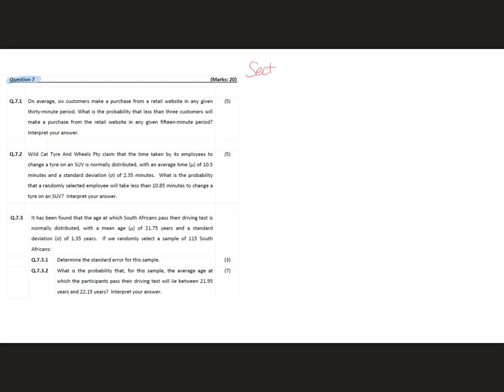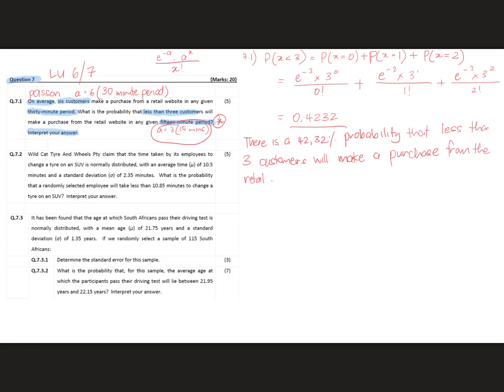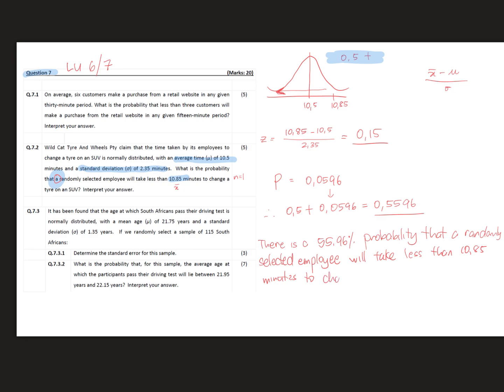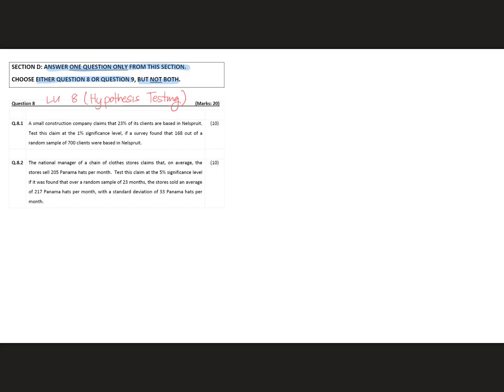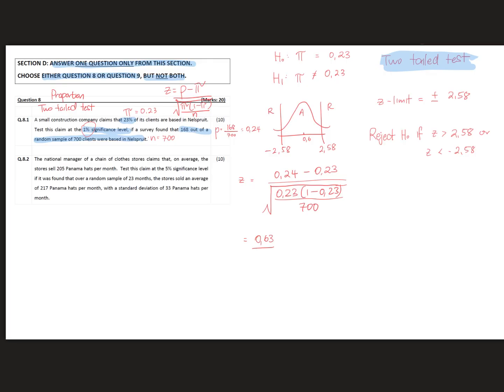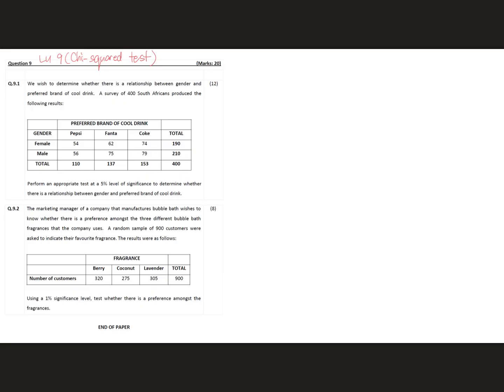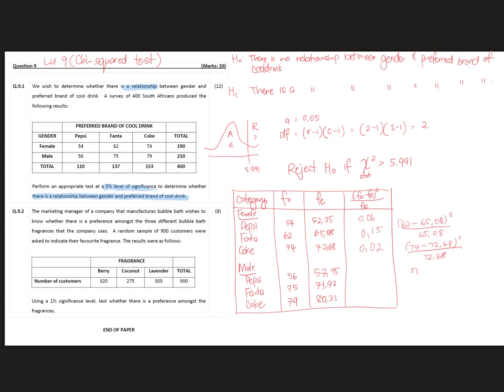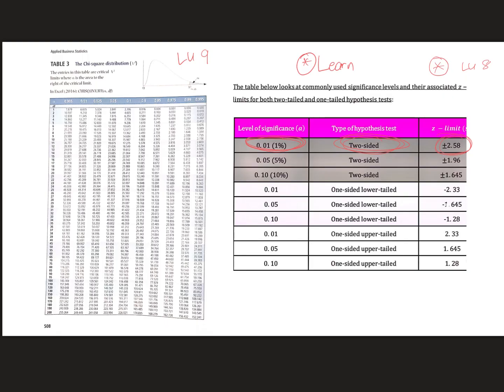NSS (Exam) - Questions 7 - 9